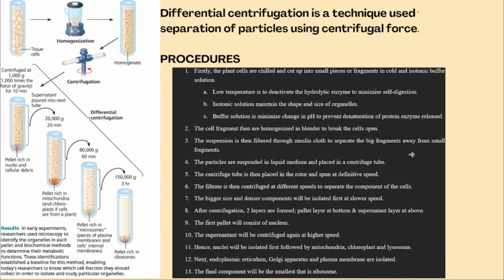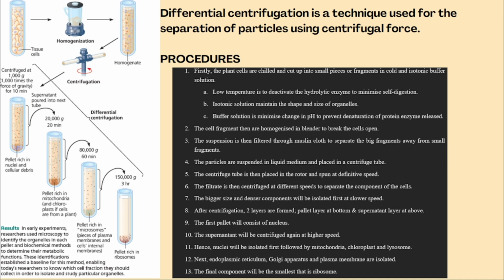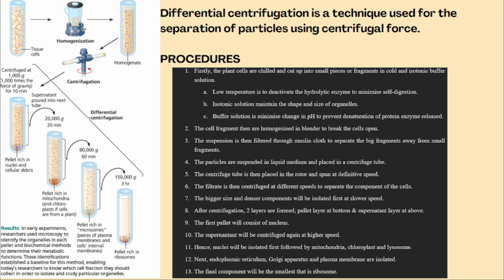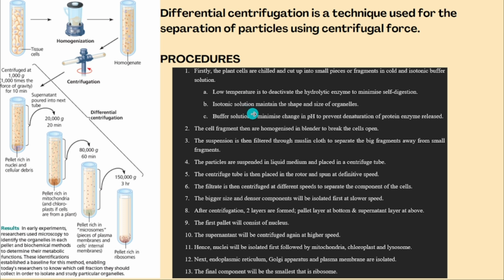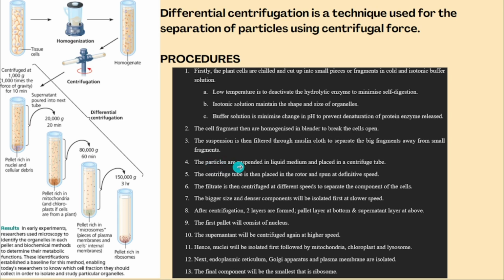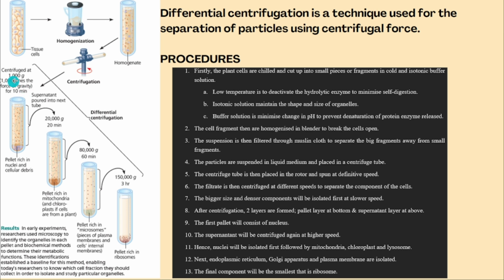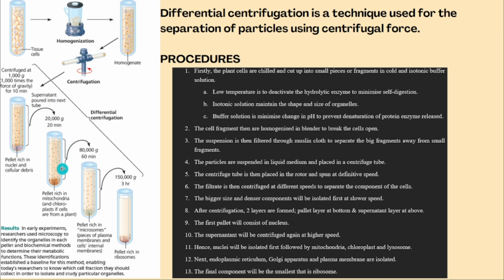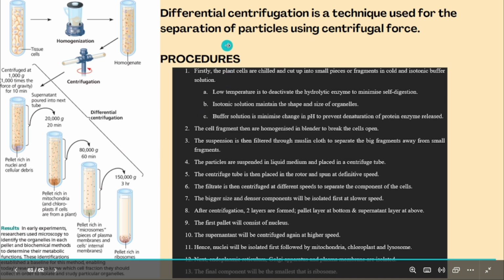STPM BIOLOGY SEM 1 CHAPTER 2 | DIFFERENTIAL CENTRIFUGAL | CELL STRUCTURE | ORGANELLES | PELLET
Free class tutorial for STPM Biology Sem 1 for Chapter 2 : cell structure & organelles by LEE ZHI XUAN current UTM bachelor's degree of industrial biology student.

Learning outcome:
Explain the basic principle of differential centrifugation used to fractionate cellular components